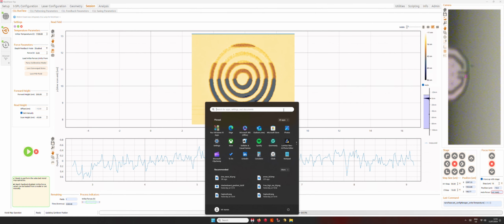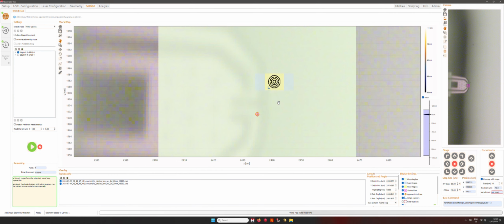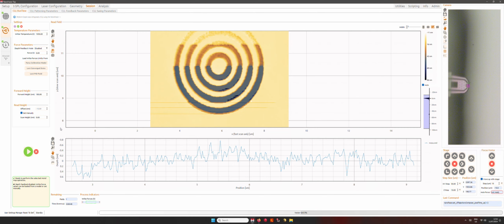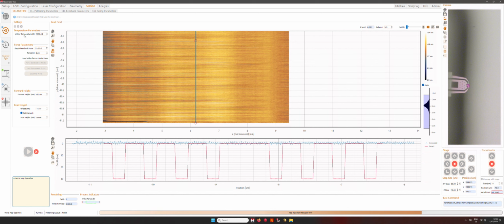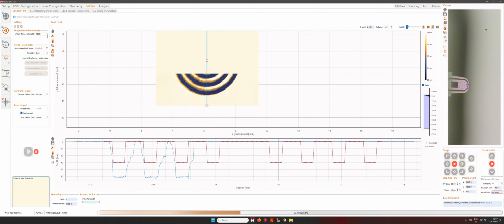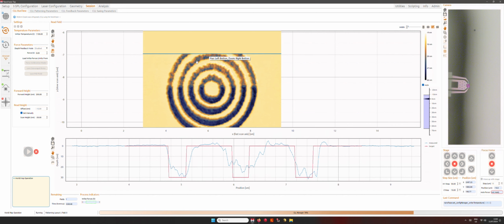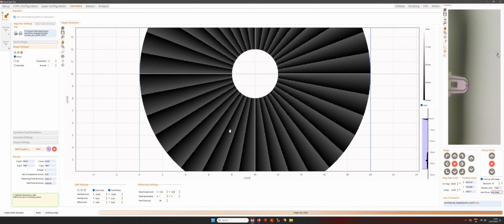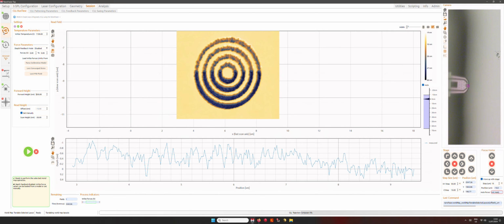20.2 Patterning on Insulating Substrates Pulsed Heating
In this video, you will see how to use pulsed heating during NanoFrazor patterning on insulating substrates to improve 2D and 3D patterning capabilities.
• 🔬 Pulsed Heating for Insulating Substrates: This video explores how to use pulsed heating mode for patterning on insulating substrates. Unlike conductive substrates, insulating materials require different techniques because electrostatic force cannot be applied.
• ⚙️ Importing Geometry: The video demonstrates importing a simple geometry and setting parameters for patterning, such as adjusting pixel size and depth. However, feedback cannot be modulated due to the insulating nature of the substrate.
• 🔧 Adjusting Parameters: Key adjustments include disabling force, increasing the temperature to around 1050°C, lowering the forward height, and enabling pulsed heating with a heat pulse duration of around 30 microseconds.
• 📏 Writing Tests: The first test begins, showing how the temperature directly influences thermal bending and the patterning depth. By increasing the temperature incrementally, the thermal bending effect becomes more noticeable.
• 🖊️ Patterning Results: After adjusting parameters like forward height and pixel time, the video demonstrates successful writing on the insulating substrate with pulsed heating, although further tuning is needed for optimal results.
• 🔄 Limitations of Grayscale: The video also discusses the inability to perform grayscale patterning with pulsed heating, as the temperature remains constant across the heater, preventing depth variation.